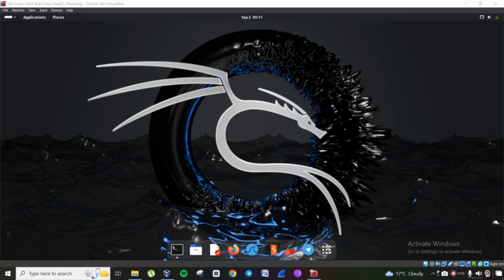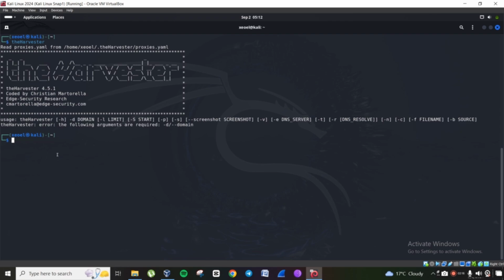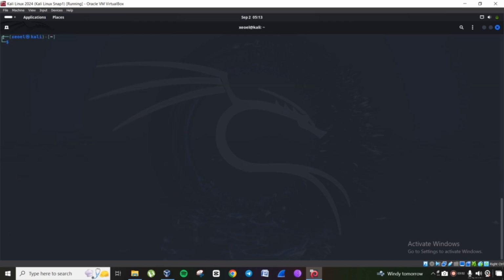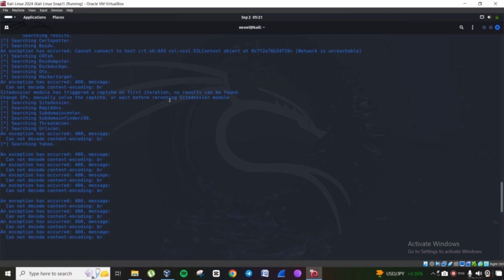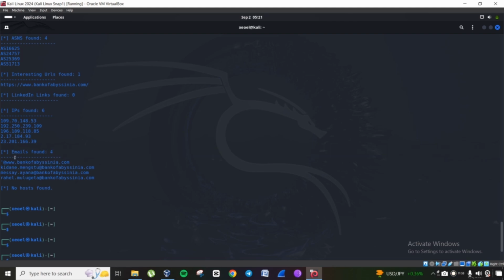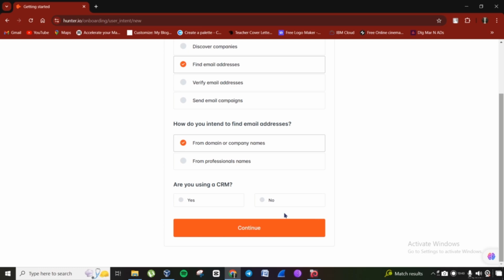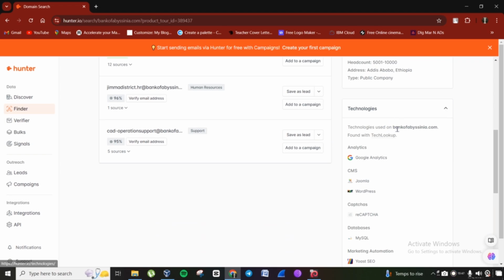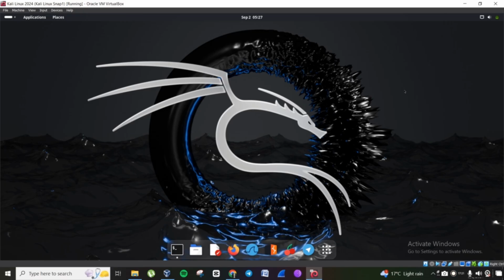E-mail Gathering - theHarvester & hunter.io | Part 8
In this information Gathering part. We are going to see how we can gather emails through a tool called the harvester and a website called hunter.io